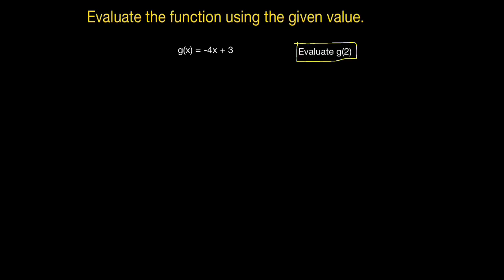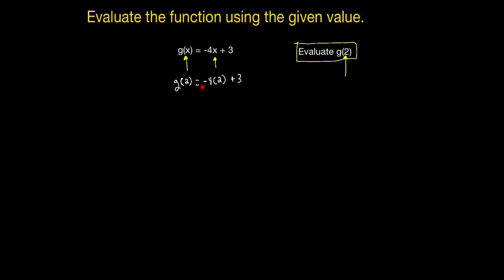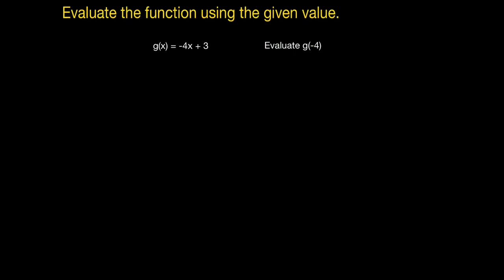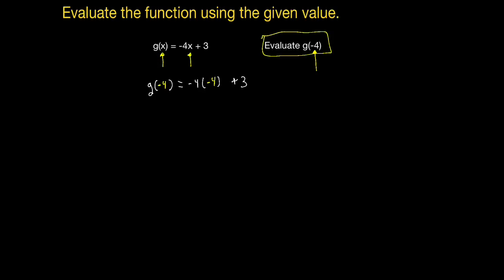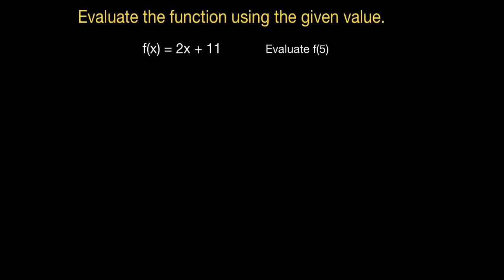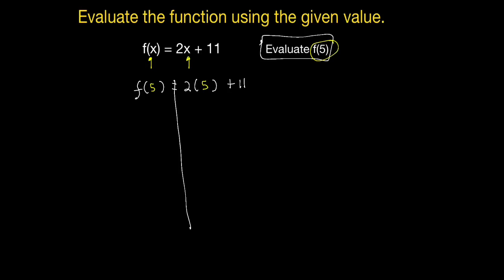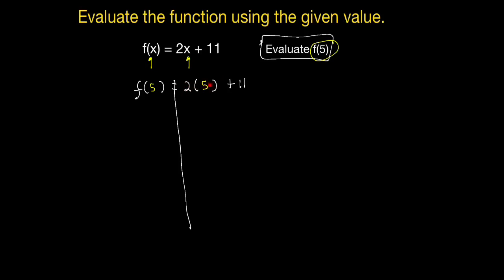Im1 chapter 7 lesson1 part 2